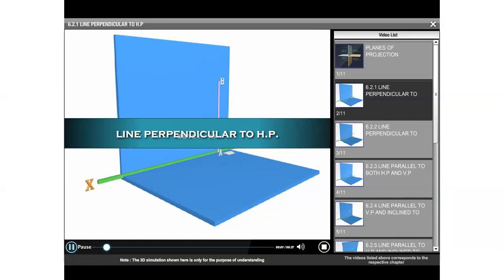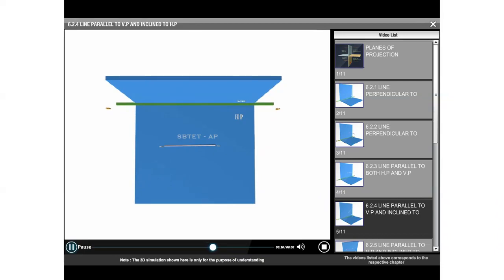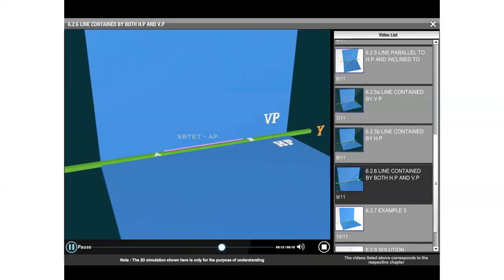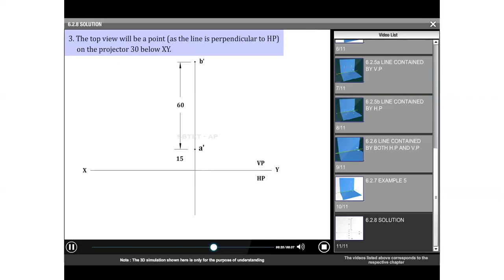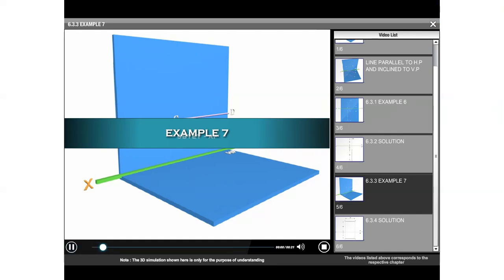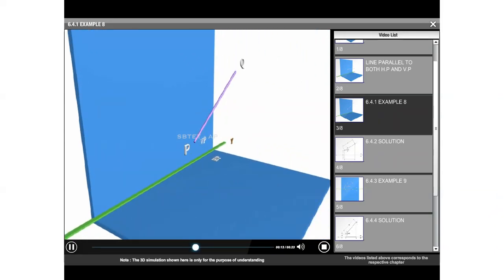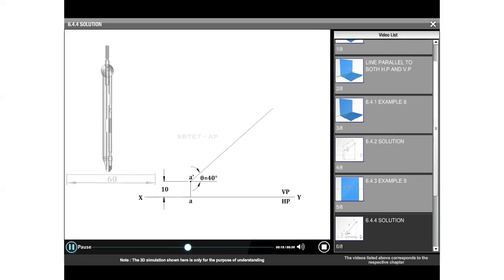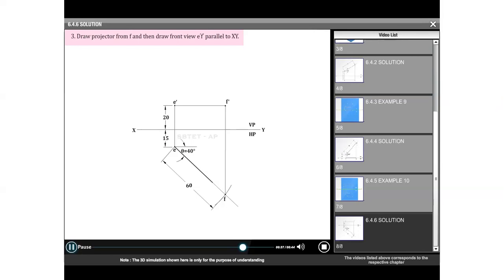projections of lines